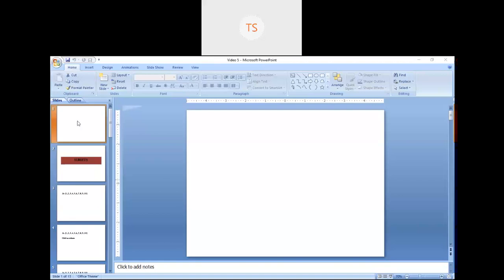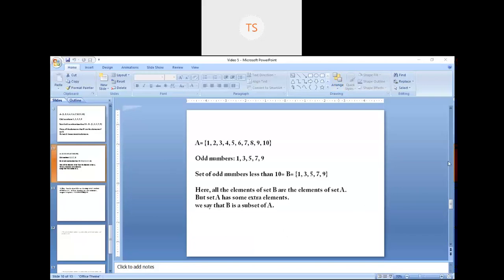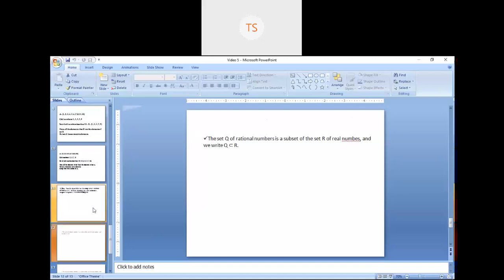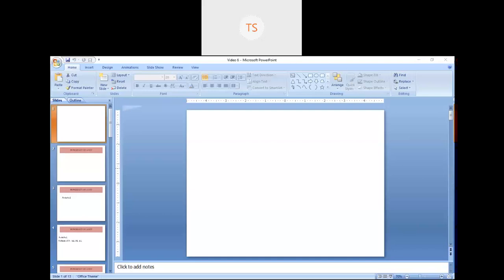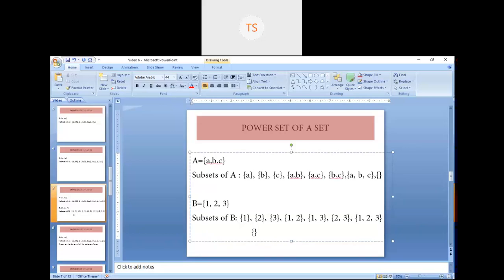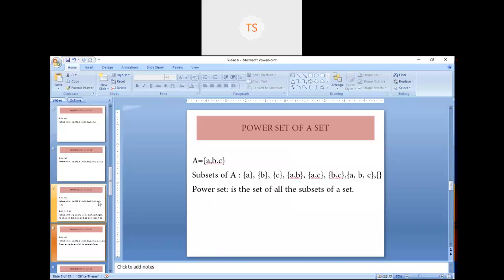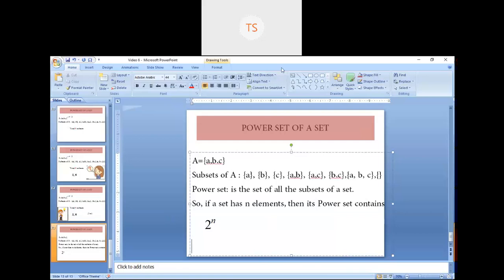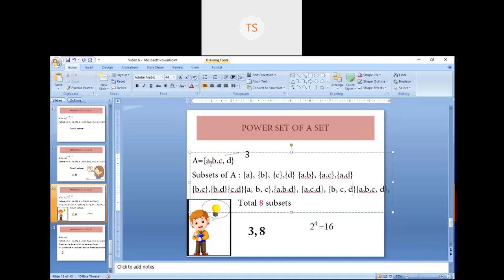Sub sets and Power sets 29 09 20 DDPM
Today we have discussed about the subsets and Powerset